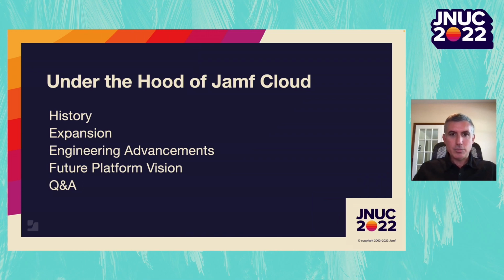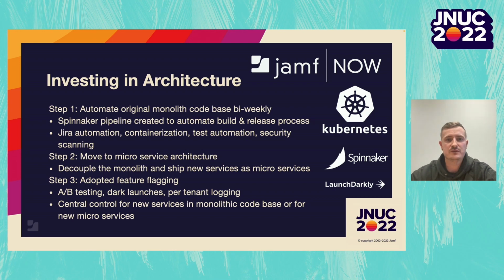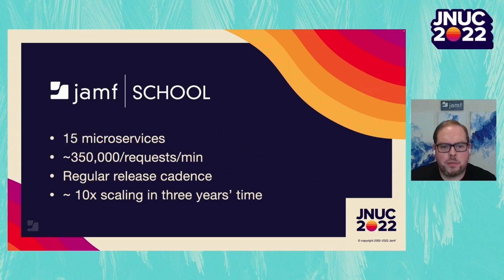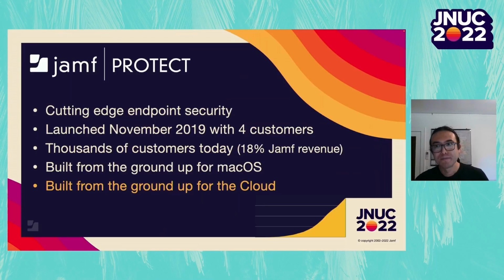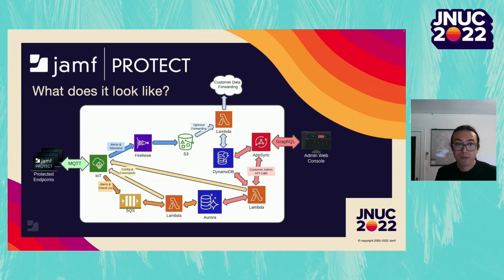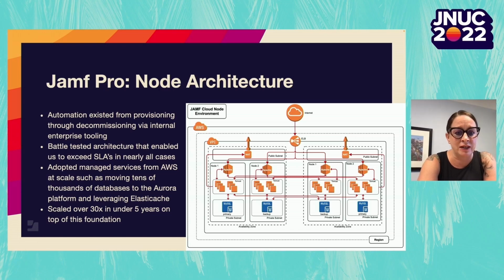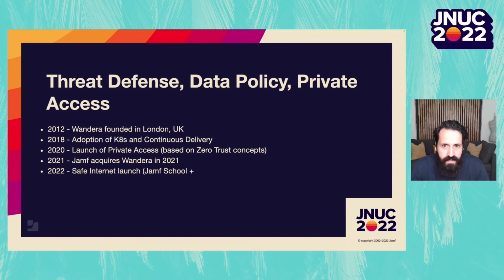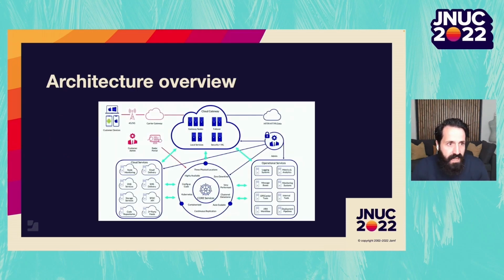Jamf Cloud- Under the Hood | JNUC 2022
In 2019 our Cloud and Delivery organization joined JNUC attendees to talk about how Jamf designs and delivers Jamf Cloud to be the best-performing environment possible. A lot has changed since then and we're excited to share how we continue to innovate and to ensure that Jamf Cloud continues to be the best spot to manage your environment. Engineers at Jamf will discuss the platform we've built, our tools, technology and teams that deliver a comprehensive device management service to tens of millions of endpoints. A panel of engineers working across our teams will share their insights and answer your questions.